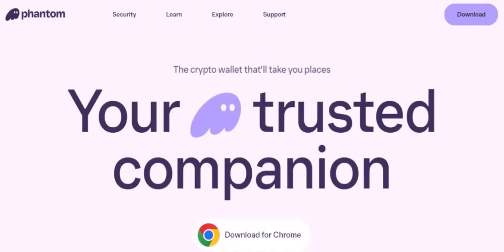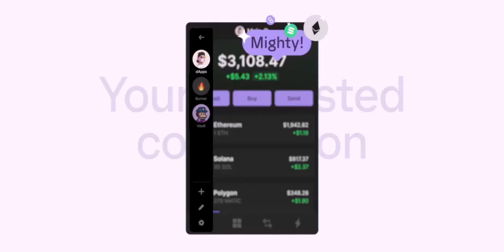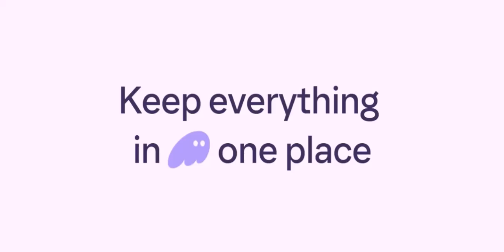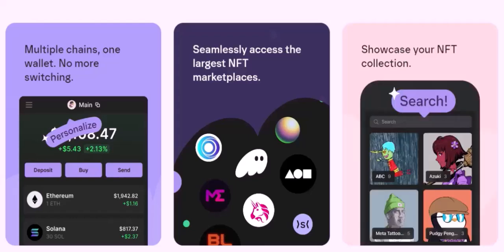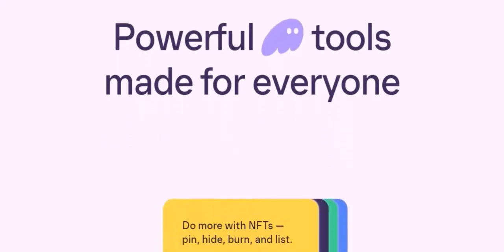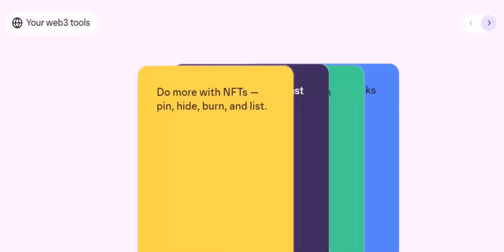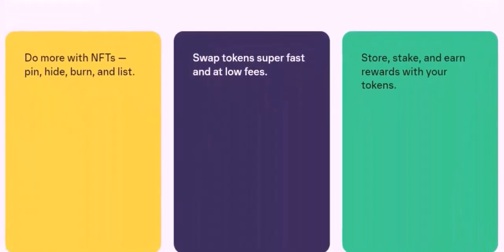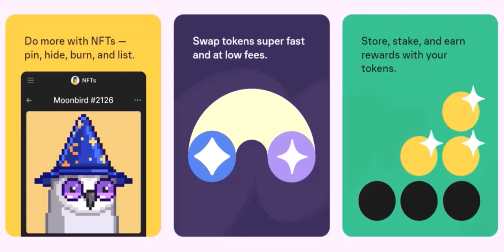How much does Phantom charge per transaction?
In this video we dive into the deep about How much does Phantom charge per transaction     ,